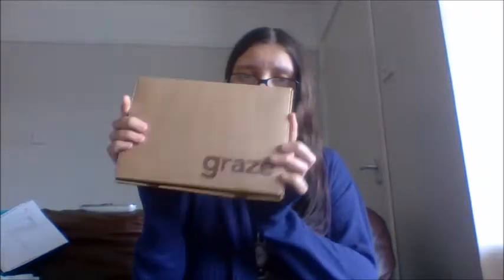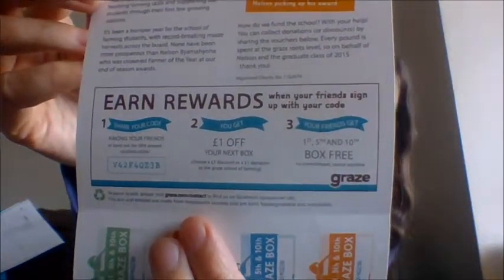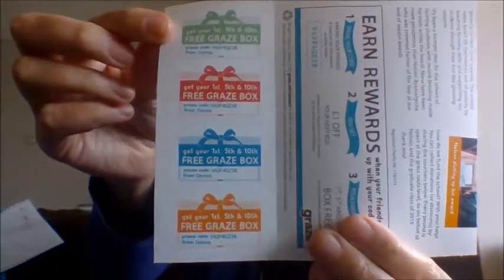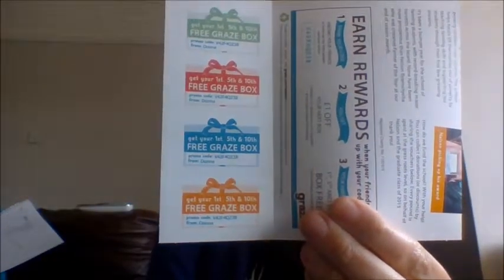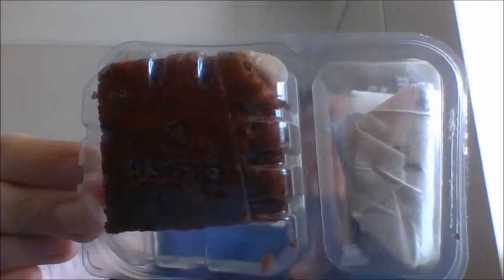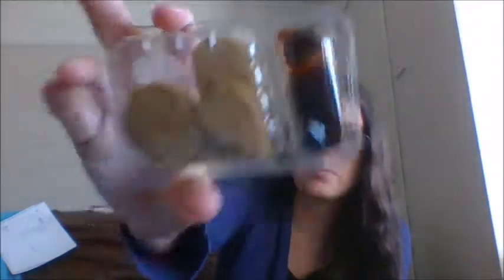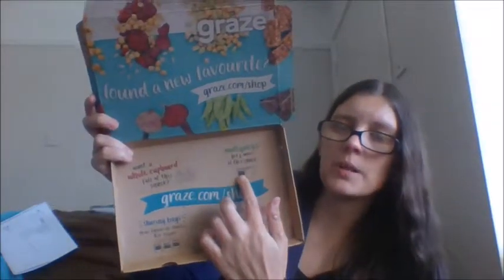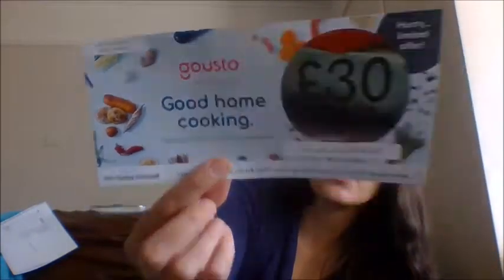GRAZE SNACK SUBSCRIPTION JANUARY UNBOXING (YUMMY)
GRAZE SNACK SUBSCRIPTION JANUARY UNBOXING ..

SUBSCRIPTION COSTS £3.99 A MONTH/WEEK/FORTNIGHT YOUR CHOICE..

BOXES CONTAINS FOUR TASTY SNACK SIZE SNACKS...